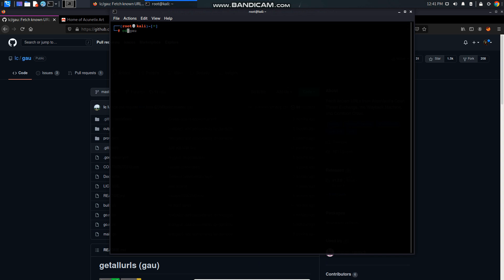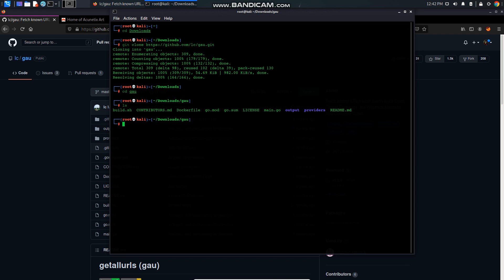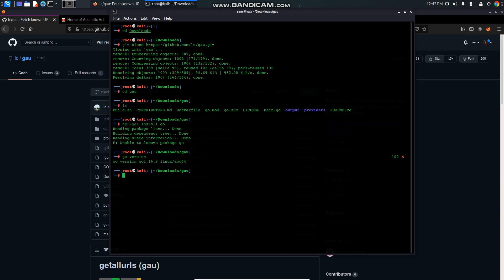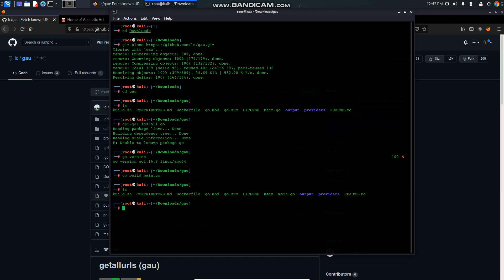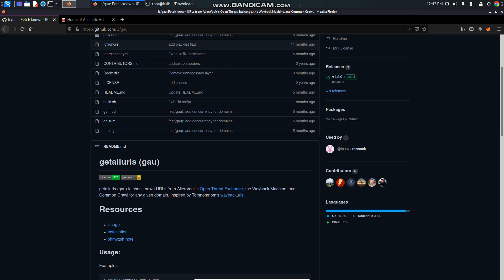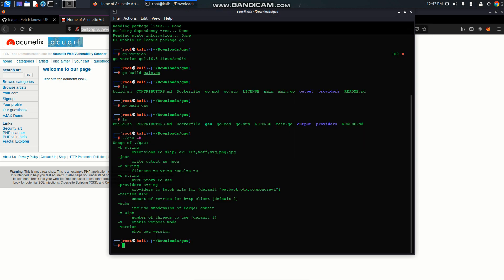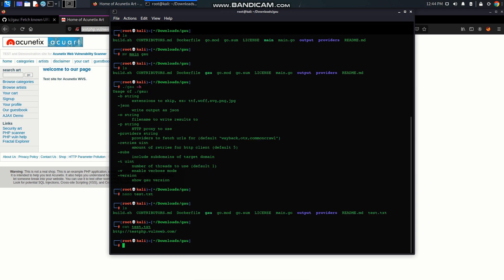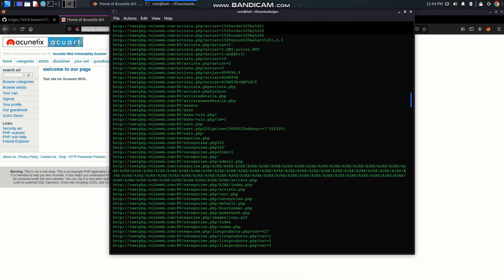How to install gau tool and use it | Fetch URLS | Github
Gau(GetAllURLS) tool is used to fetch URLS from any domain.
This video is about how to install gau tool and then use it.